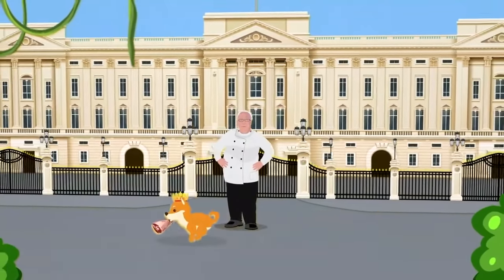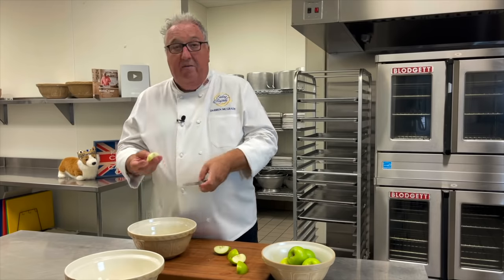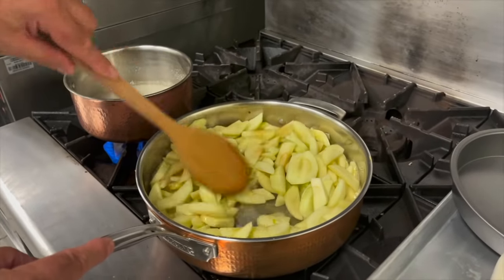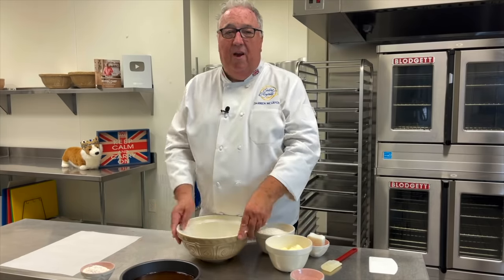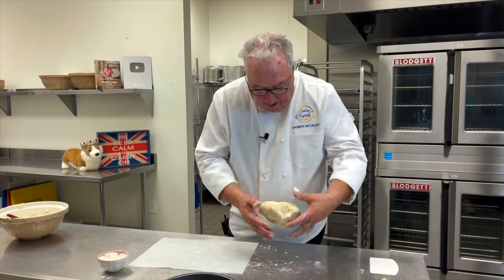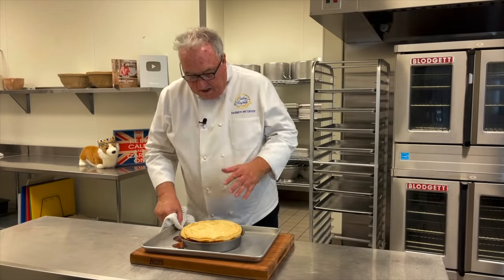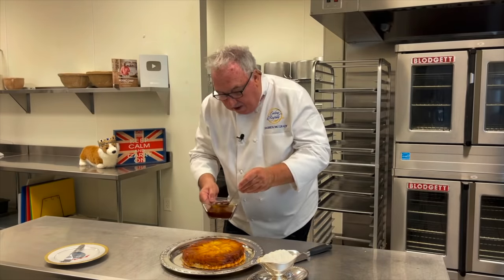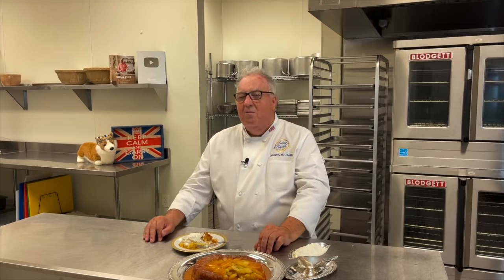The Classic Tarte Tatin With Brandy Chantilly Cream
Tarte Tatin is one of the worlds most famous desserts. The classic upside down caramel apple tart owing its name to the Tatin sisters. But the popular dish on the menu at Hotel Tatin in France was called Tart Solognote. It wasn't until after the sisters died that the famous dish appeared as Tart Tatin on the menu at Maxims hotel in Paris... and the rest is history!

In this video I share the Tart Tatin recipe I prepared at Buckingham Palace for the Queen and her guests. Delicious caramelized apples atop a buttery melt in your mouth pastry base and laden with caramel sauce and brandy infused whipped cream. A real show stopper at the table. Enjoy!

My new line of SEASONINGS and LATEST COOKBOOK are available

Tart Tatin
Serves 6

2 cups sugar
1 cup water
For the base;
1 ¼ cups flour
1 ½ sticks butter
¼ cup Lard
3 Tbs cold water
For the topping;
2 lb Granny Smith’s apples – peeled and sliced
 ½ stick butter
zest and juice of 1 lemon
¼ cup sugar

1 cup heavy cream
¼ cup sugar
2 TBS brandy

1)Pre heat the oven to 350 degrees and Prepare the base by rubbing the butter and lard into the flour and gradually adding the water. Chill the paste for at least 1 hour for the fat to set up.
2)  Prepare the caramel by bringing the sugar and water to a boil in a small heavy based pan. Whisk once it comes to a boil and then boil without stirring until it is golden and caramel colored. Pour about a 1/3 into the bottom of a 9 inch cake tin. So that it covers the bottom and allow it to cool. Carefully add about ½ cup of water to the caramel remaining in the pan and leave to cool.
3) Prepare the apples by melting the butter in a skillet and adding the sugar, apples and lemon zest and juice. Cook for about 5 minutes until the apples start to soften. Remove from the heat and allow to cool, tilting the skillet so that the juices run off the apples.
4) Lay the apples in a pattern in the cake tin and top with the remaining apples. Roll out the paste to about ½ inch thick and place over the top of the apples – cutting around the edges of the cake tin.
5) Place in the oven for about 20 minutes or until the caramel starts to bubble around the edges of the paste. Remove from the oven and invert onto a warm plate. Pour the remaining caramel sauce over the top of the apples and serve with Chantilly cream.
6) Whip 1 cup of cream and ¼ cup sugar until almost stiff, whisk in 2 TBS brandy, or to taste.